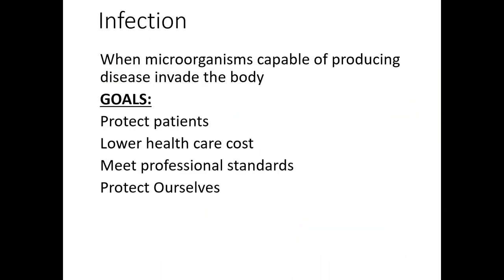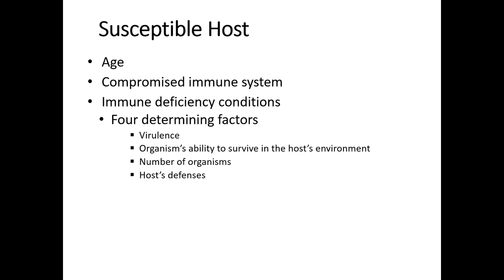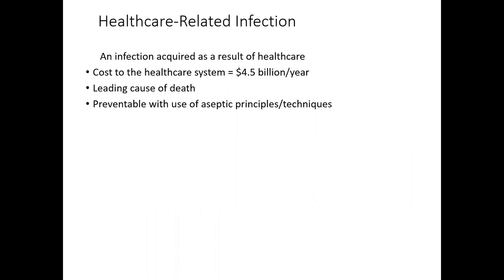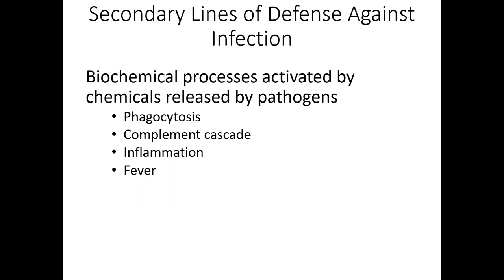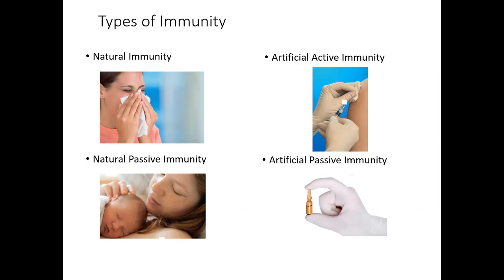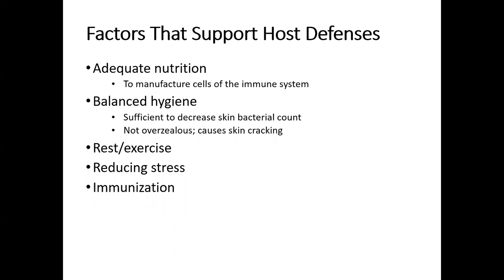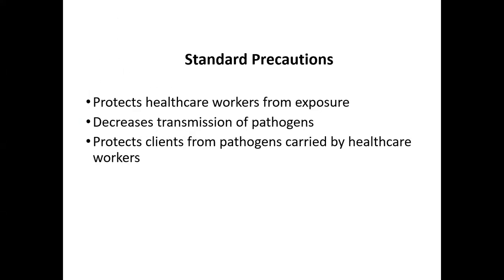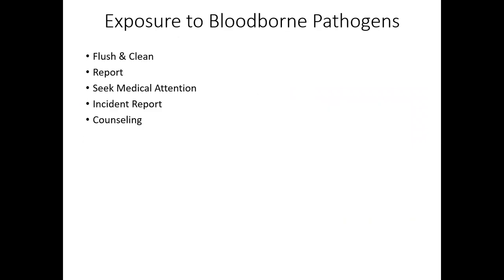Chapter 23 Asepsis and Infection Control